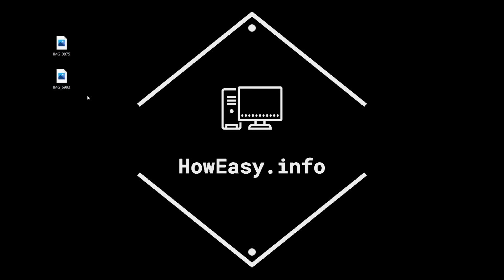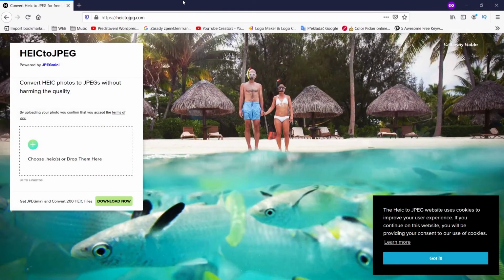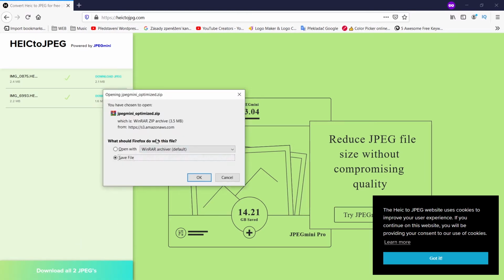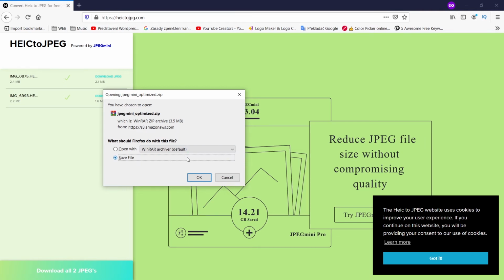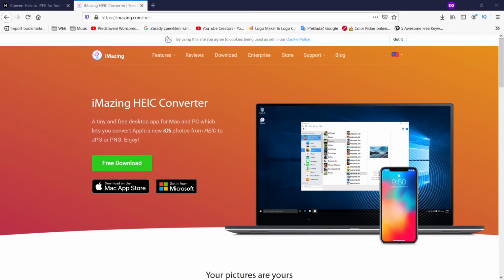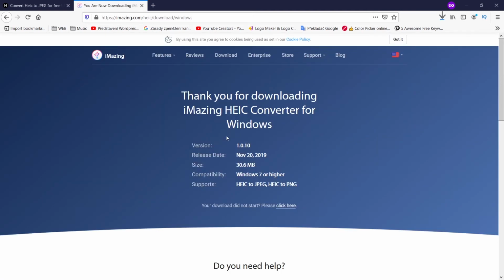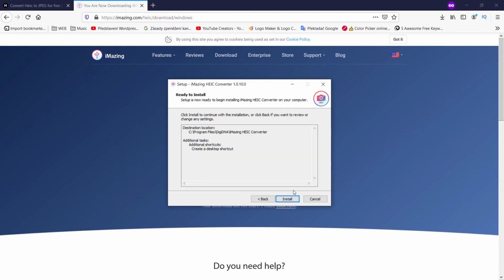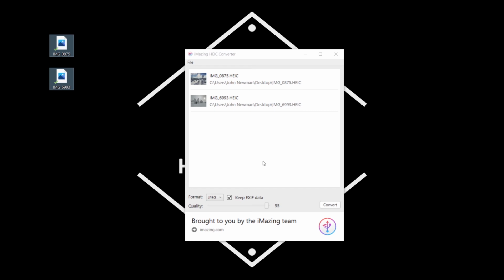How to Convert HEIC to JPG | Online & Software | 2TIPS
Hi everyone!
This is HowEasy and a video tutorial for changing photos’ format. Today we will convert HEIC photos to JPG. We have a few steps how to do it easily online by software and best thing of all - it is FREE! Follow instructions in the video and enjoy.

Start of HowEasy
HowEasy is a new project for explaining tasks on the internet and computer, primarily on the Windows platform. We will show you an easy way, how to do it!